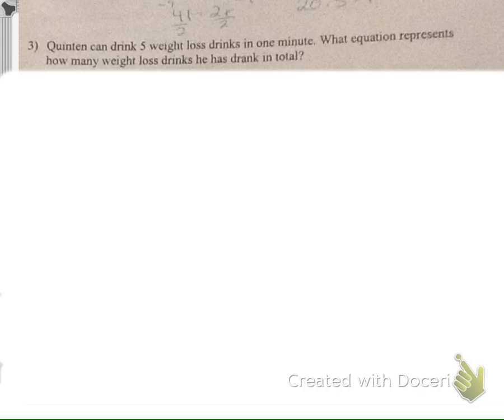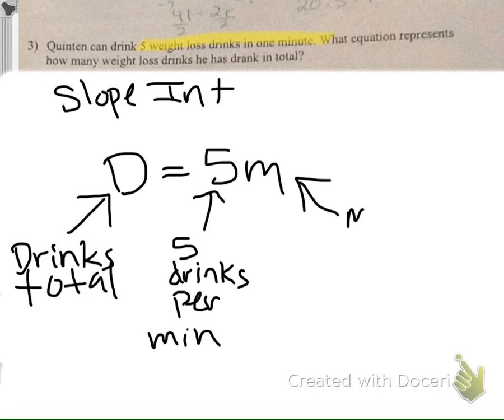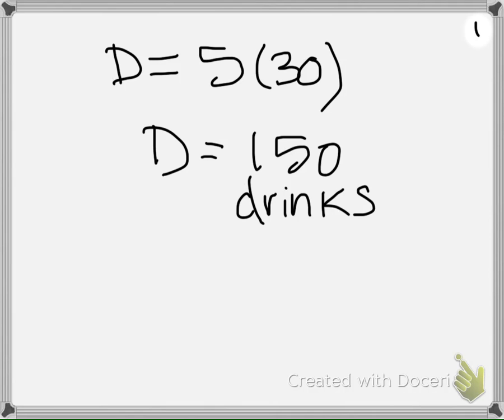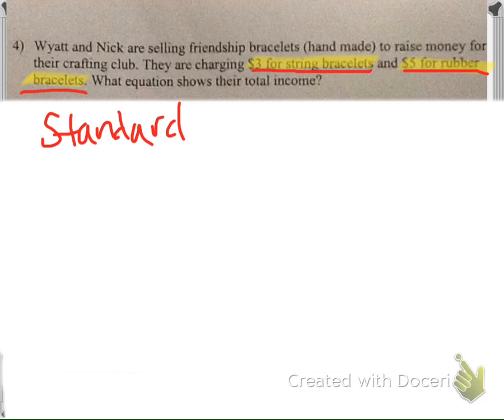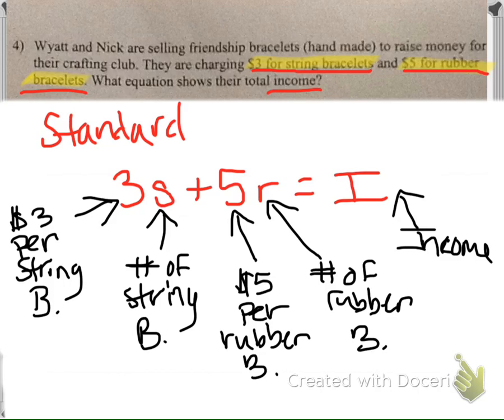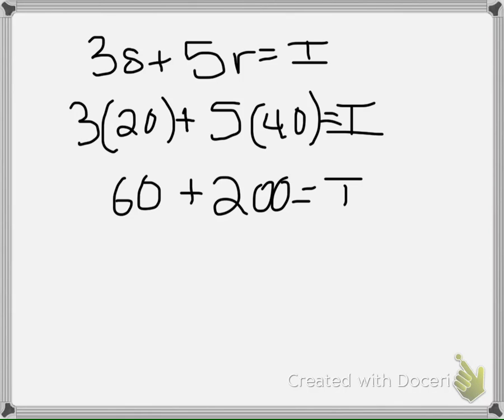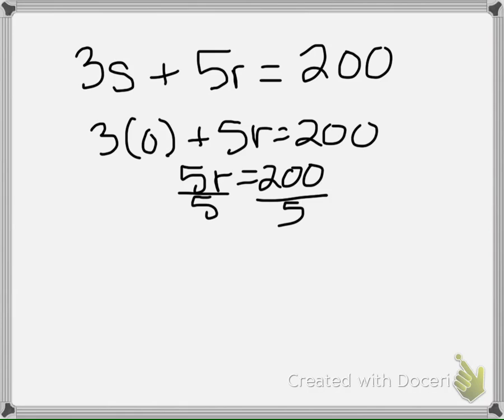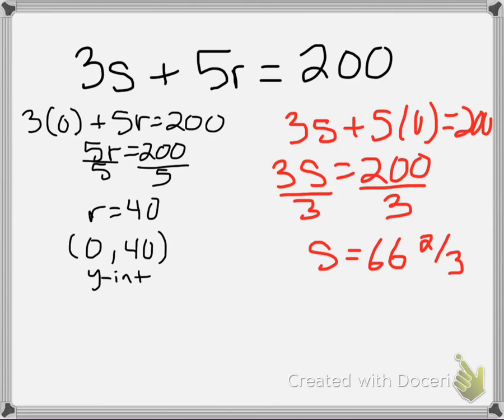Math 5 HW 5 27